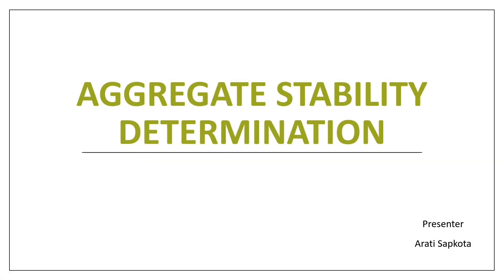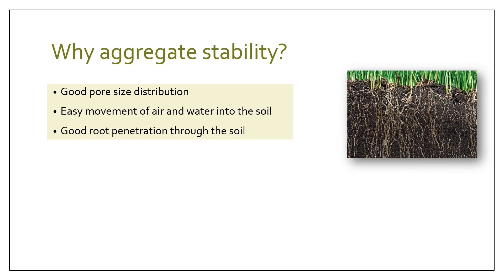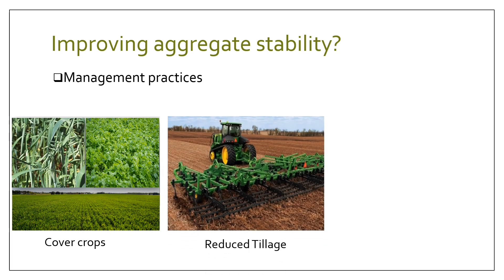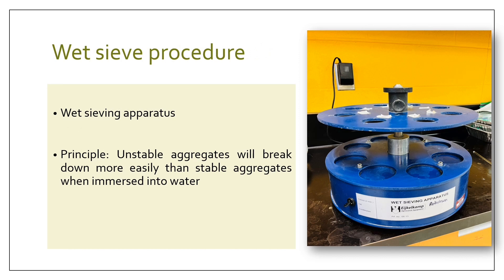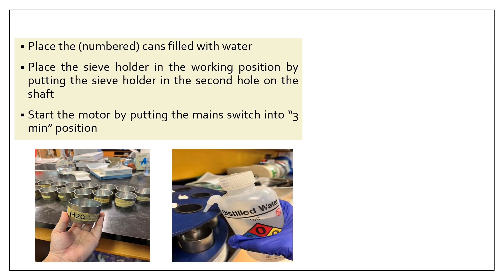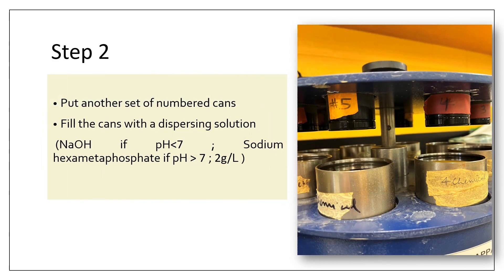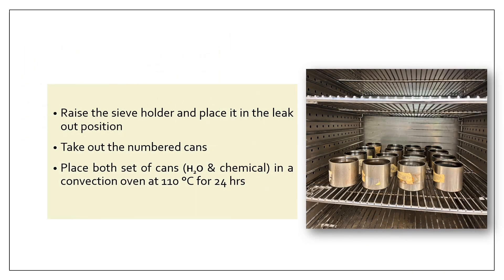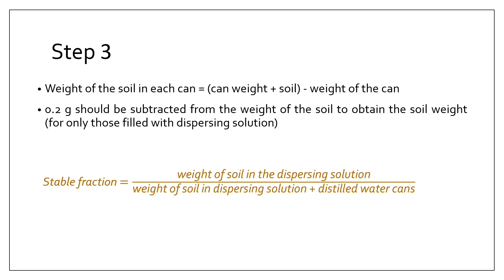Wet sieve procedure for measuring aggregate stability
Aggregate stability is the most important indicator of soil health. It tells us how the soil particles are held together. Here in this video, I have demonstrated the wet sieve procedure method for determining the aggregate stability.